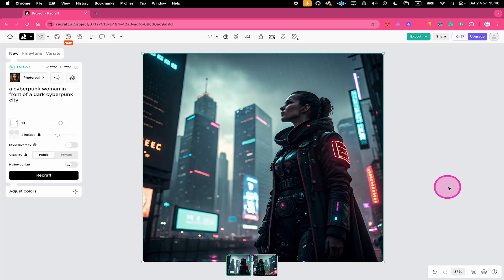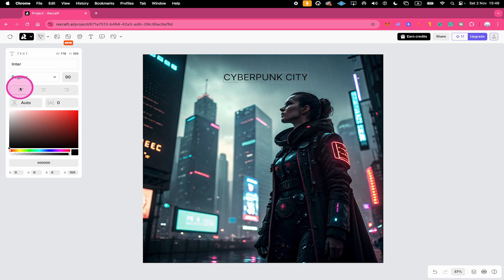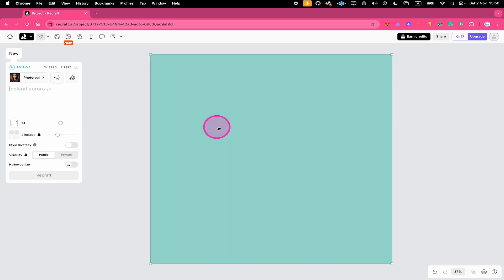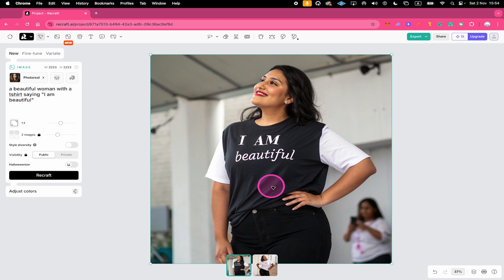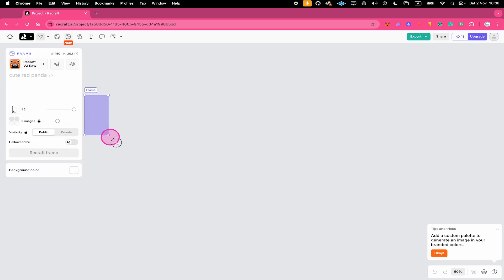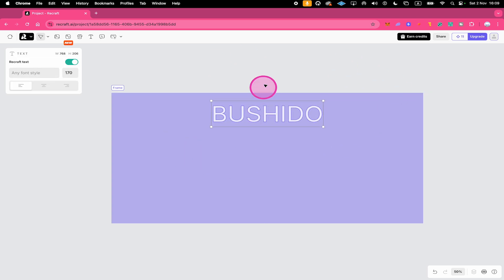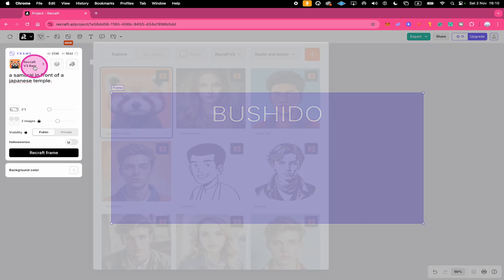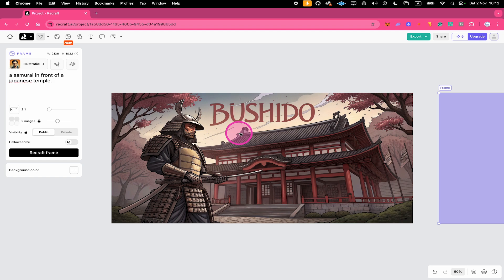The 3 Best Ways to Add Text to an Image in Recraft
Learn the 3 best ways to add text to an image in Recraft with this easy tutorial. Enhance your images with text using these simple techniques!